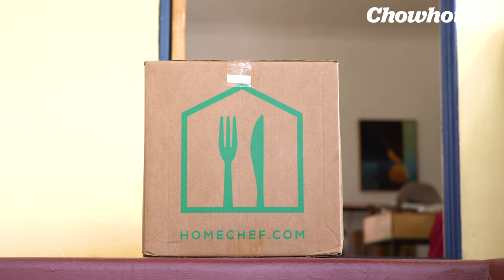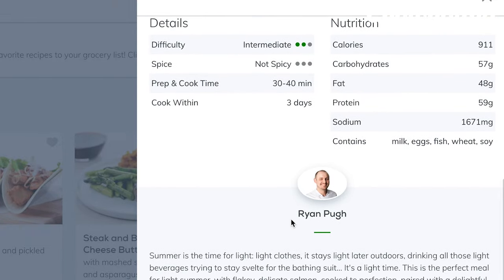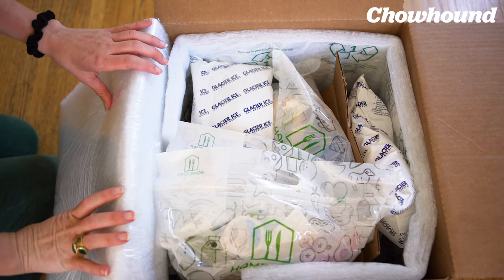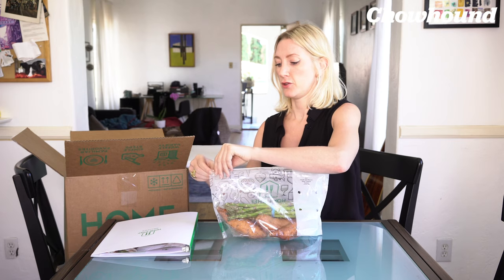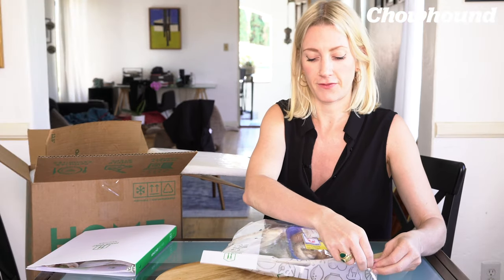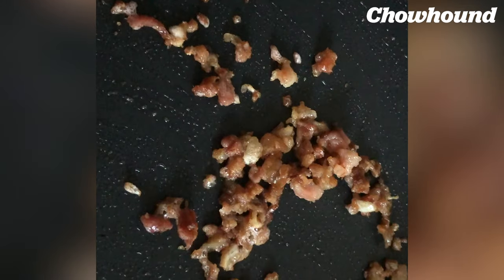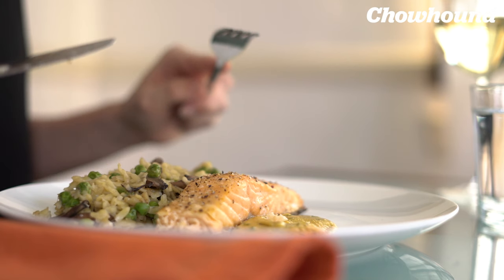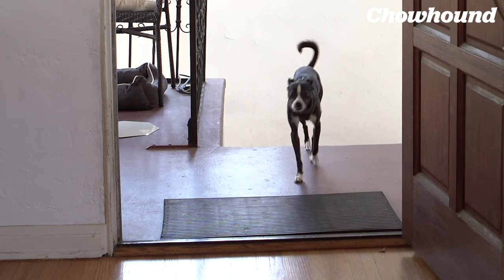Home Chef Meal Kit Delivery Unboxing and Review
Chowhound video producer Olivia orders a Home Chef Meal Kit delivery for the first time. Watch as she walks through the ordering process and unboxing, and describes everything about the process, from the packaging, meal prep, cooking and enjoying. The two meals shown here are the Roasted Salmon and Horseradish Cream, and the Steak and Bacon Blue Cheese Butter.